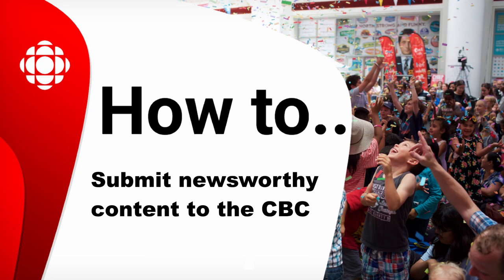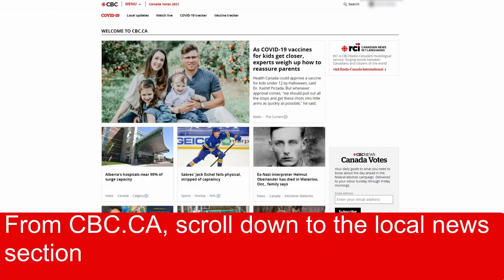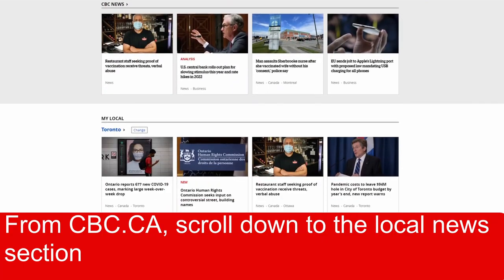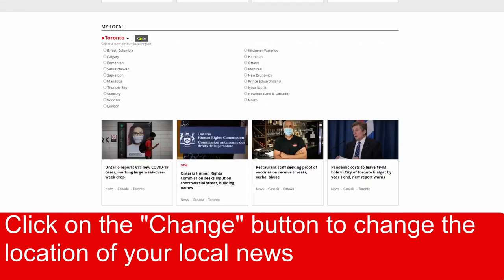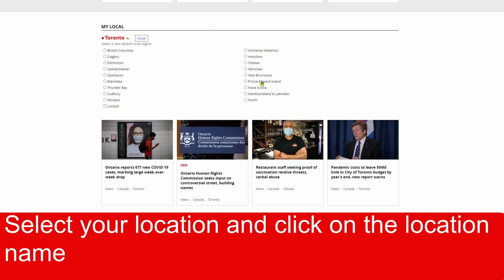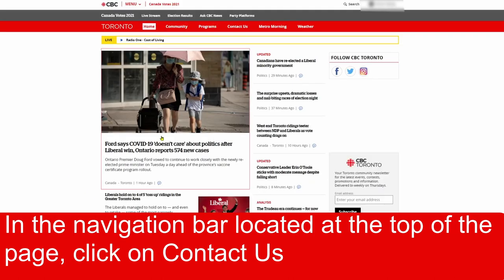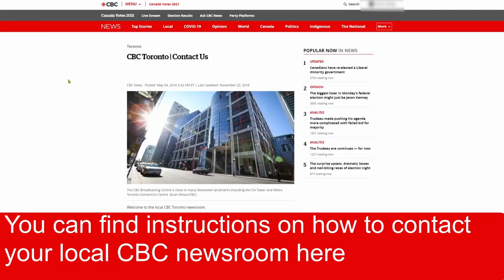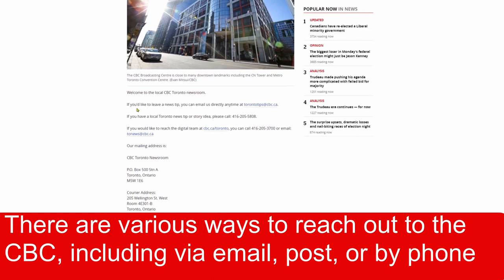How to Submit Newsworthy Content to the CBC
Do you have a great story idea you want to share with CBC?  This video describes how you can submit a news tip or other newsworthy content to the CBC.  We even tell you how you can remain anonymous and still share your tip with a journalist or show.